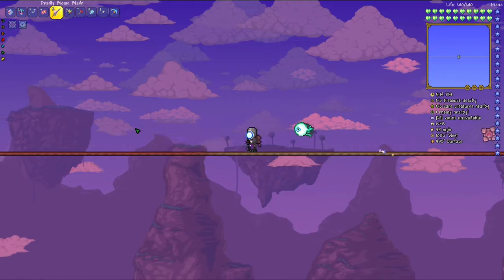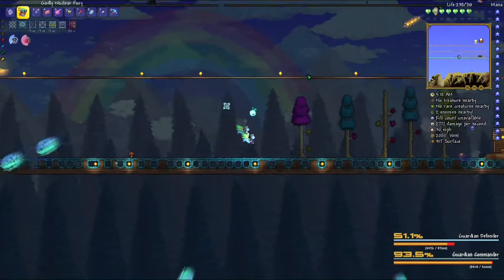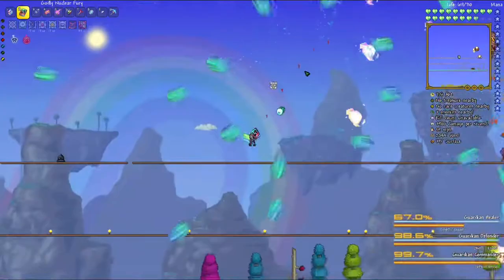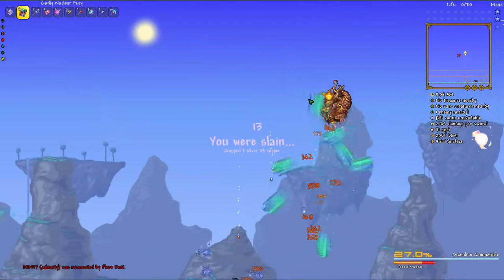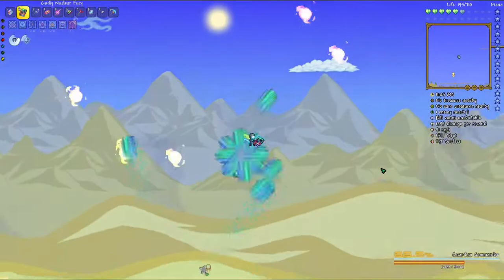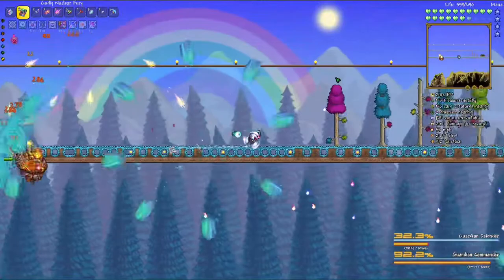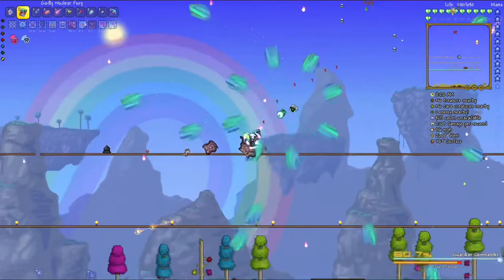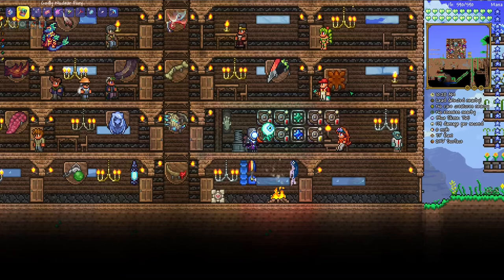Ah Yes, Calamity Bosses… | Terraria Calamity Mod Let’s Play | Season 1 Episode 16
In this episode, we knock out the “Holy Donuts” and Dragonfolly in the Calamity Mod!